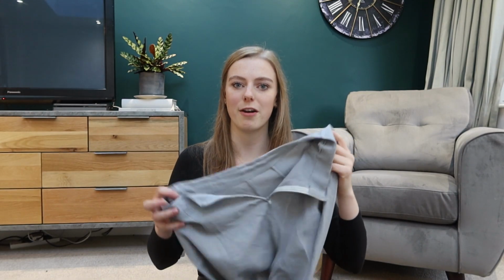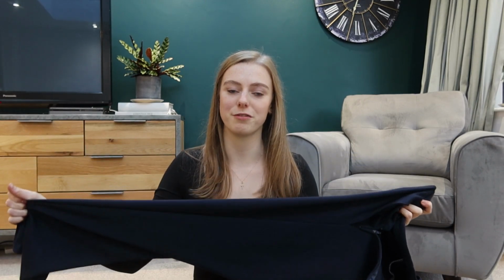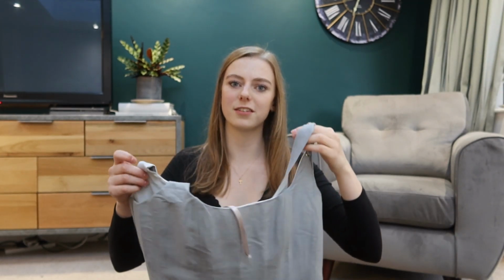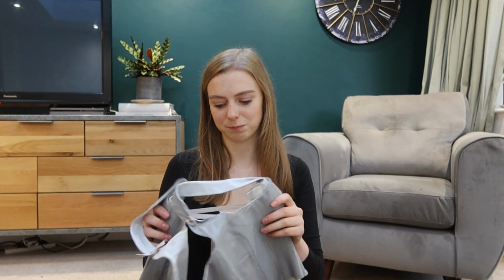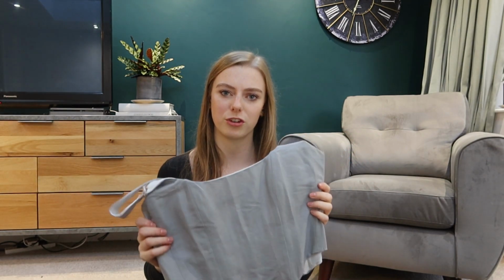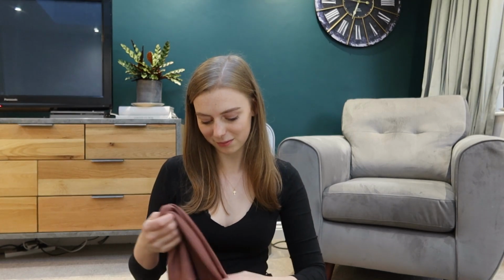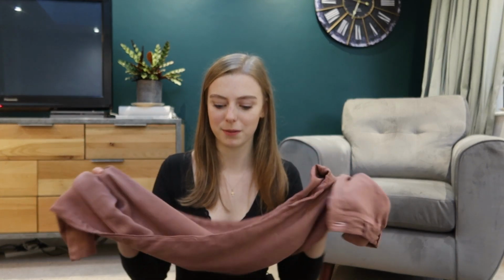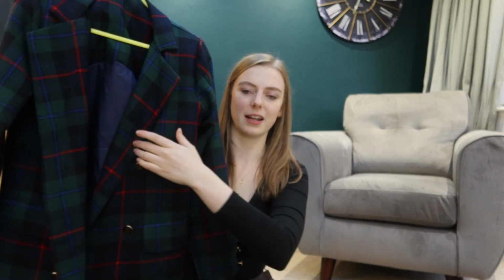How Much Did These Cost To Make? || Sewing Vlog || Sewing Vs Buying Clothes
Hey Guys,
How much does sewing cost?? Is it cheaper than buying clothes??? Can it be cheaper than buying clothes??

In this video I go through my previous makes, cost them up and compare them to the nearest high street garments looking at the price difference. I also make some suggestions on how you can make garments that would be at a higher price point in a shop, without costing more materials wise.

I don't know if any links are wanted in this description box, if you're wanting to find anything then please drop me a message in the comments. All the materials used on the makes are linked in the respective sewing videos.

Hannah x